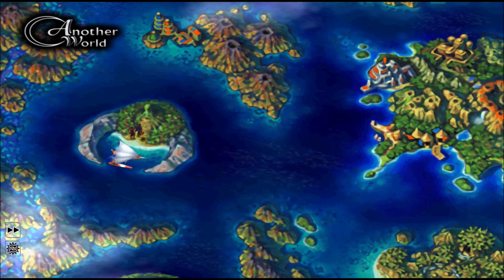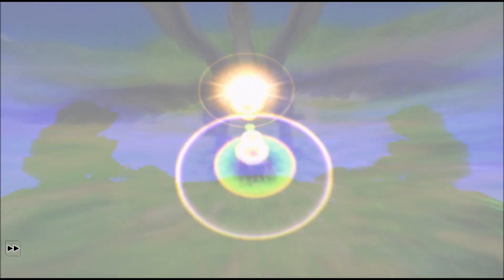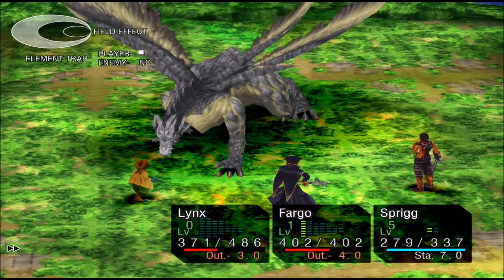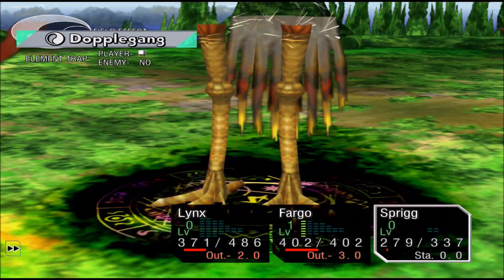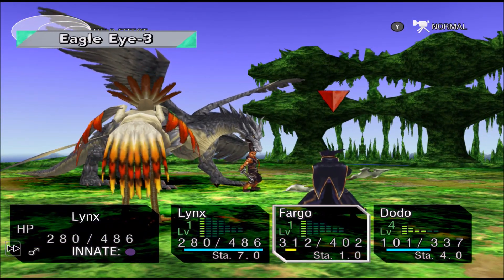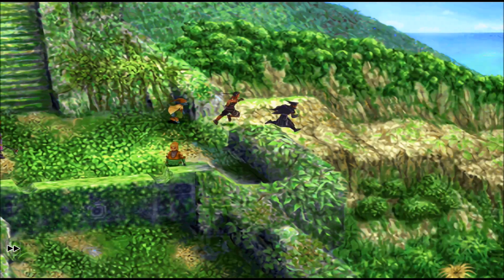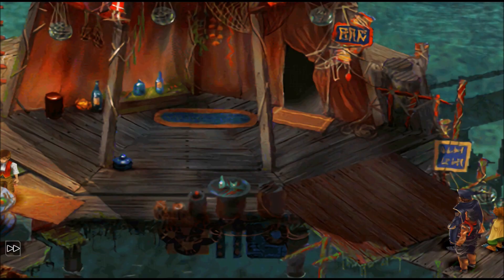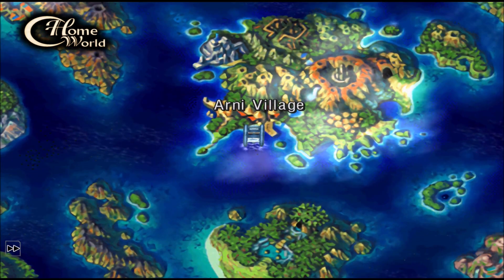Chrono Cross Remaster walkthrough with commentary 55 White Dragon